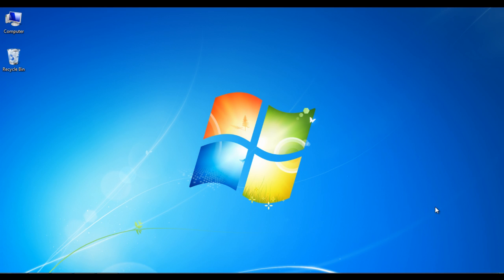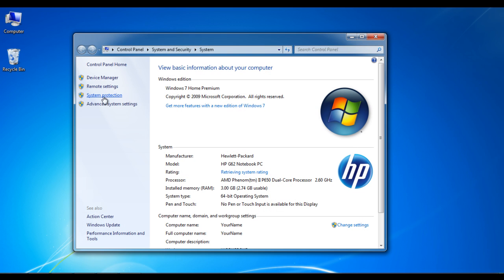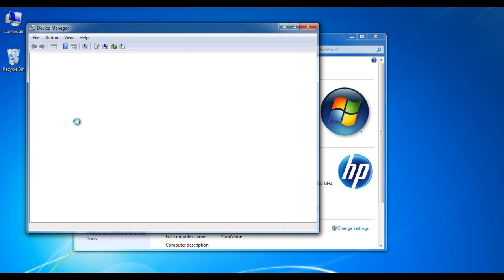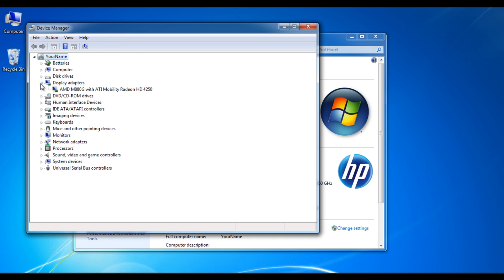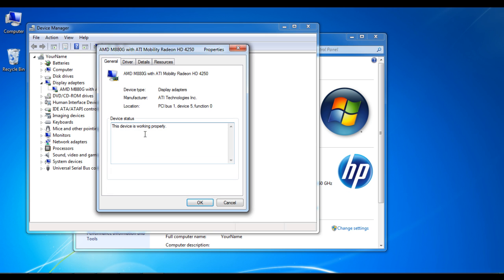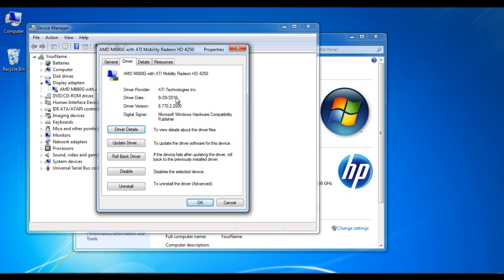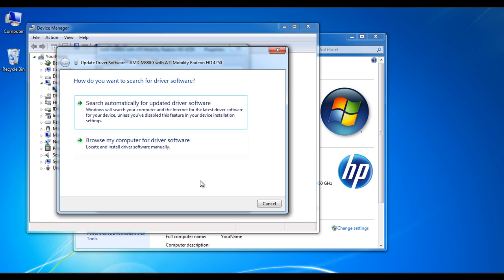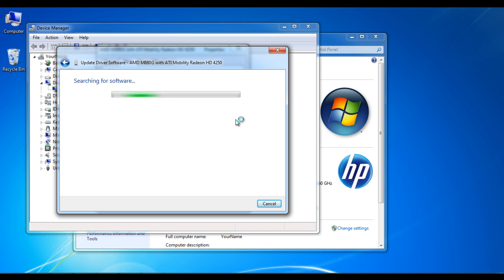How To Update Drivers for a Video Card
This tutorial shows how to update Drivers for a Video Card on your system. You would have to start by following the list of steps mentioned below:

In previous versions of window it was very complicated to install or update any driver. If a driver accidentally got uninstalled or removed, then you had to go through a series of difficult steps in order to install it. For the installation of drivers, a compact disk was usually required. Thanks to the newer versions of windows it has become very easy to install video card drivers on to your system. A new and improved device manager automatically searches for the best driver available online for your system and helps to download video drivers automatically.

Step 1: Properties
First of all you would need to access Device Manager. To do that you would have to right click on the "My Computer" icon appearing on the desktop. From the menu you need to select the "Properties" option.

Step 2: Device Manager
By clicking on the "Properties" option a new window will be displayed on the screen.  Here you would find a number of options related to your system. Click on the "Device Manager" tab which is located in the menu towards the left side of the window.

Step3: Display Adapters
A new window would pop up displaying a detailed listing of all the devices available in your system. To update the video drivers look for the "Display adapters" tab from the given list and select it. Once the menu expands, all the names of the video cards, currently connected with your PC, would be shown. For this tutorial we would be selecting the "ATI mobility Radeon HD 4200" option. Right click on it and select "Properties" from the menu.

Step 4: Update Driver
A new window will open in which you will find more details about the driver you have selected. Move on to the "Driver" tab and  click on the "Update Driver" button.

Step 5: Automatic Update
A new window will open where you would be displayed with two options. The first option allows windows to automatically search online for the required driver update. Windows would search, download and install the required updates all on it's own. If you already have downloaded the updated software then you can use the second option to browse through your hard drive, select the required software and move on to the installation process.